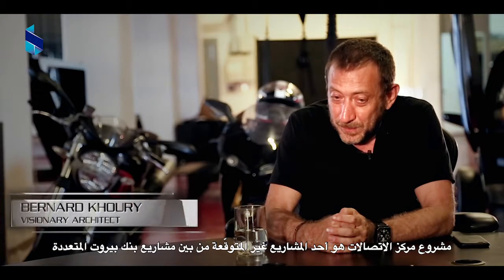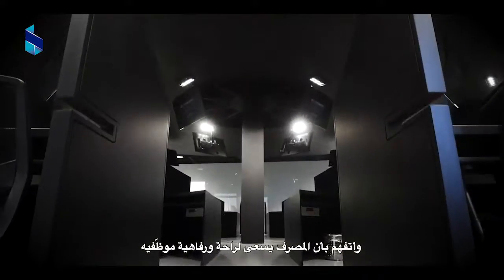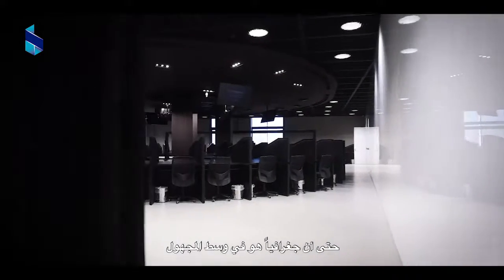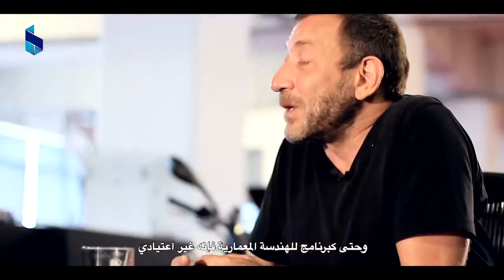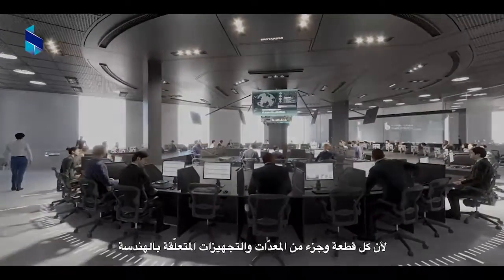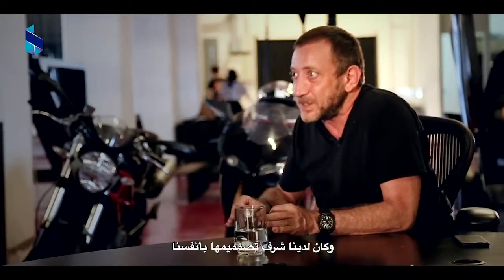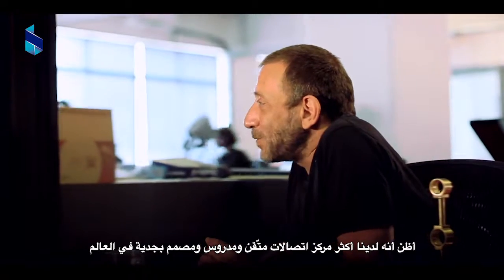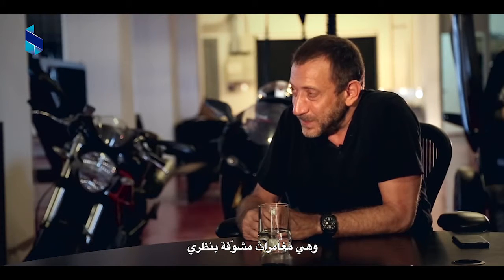A State of The Art Contact Center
The Story behind Bank of Beirut State-of-the-Art
Contact Center & Auditorium
Watch the Interview with the legendary Lebanese Architect Bernard Khoury